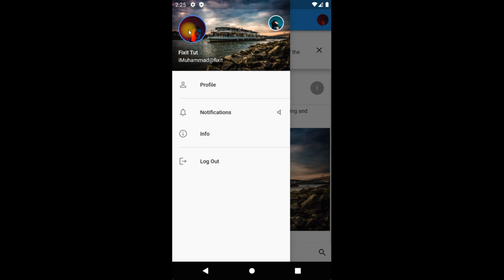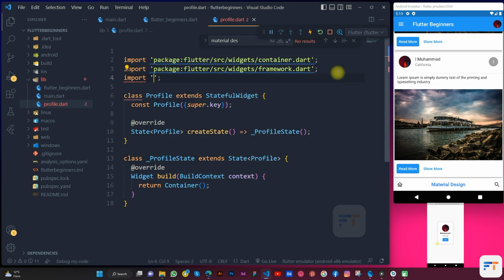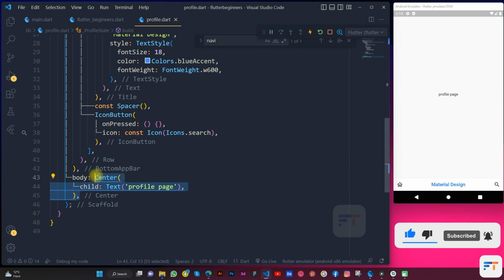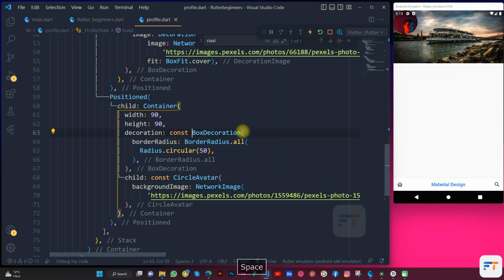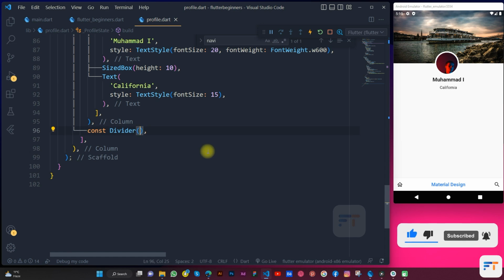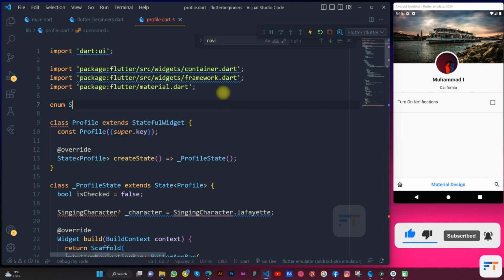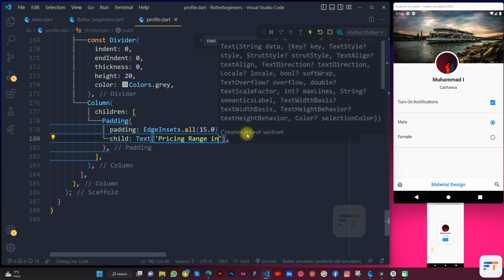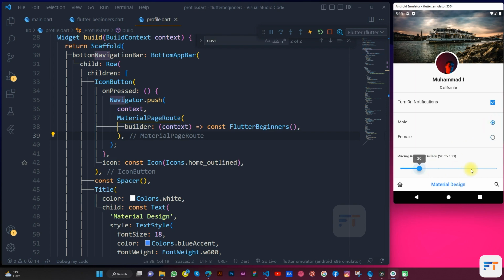Profile Screen | Profile Photo | Cover Photo | Checkbox | Radio Button | Range Slider | Part 8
In this tutorial, we will be working on Profile Screen.